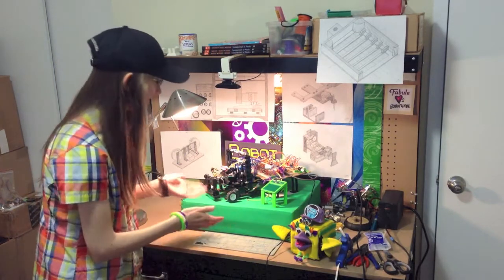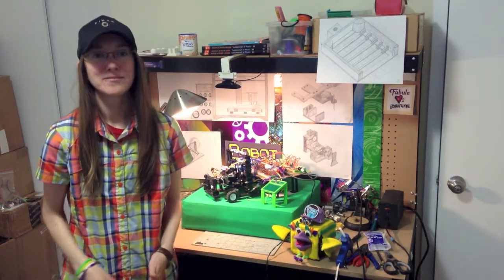Moonshot-in-Progress: Robots! Indiegogo Campaign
Goal: Let 3 people use a robot to slice their meal, and experiment to try to create a new motor design for "motor tape"!

Hope you can help me reach my goal. It will be great to try these new ideas, and fun to share the videos and excitement with everyone.

If you can't back the project- showing this video to your friends would greatly help! As well as getting the word out and pointing people to the campaign.

Thanks for always encouraging me with my weird robot ideas, and hopefully more weird ones to come soon! :D